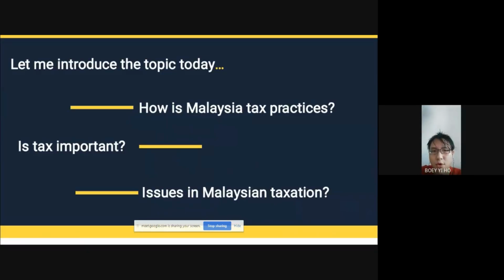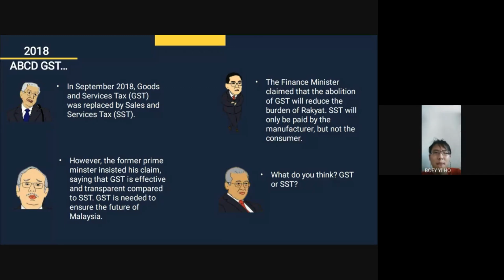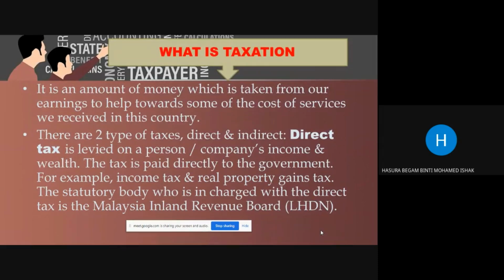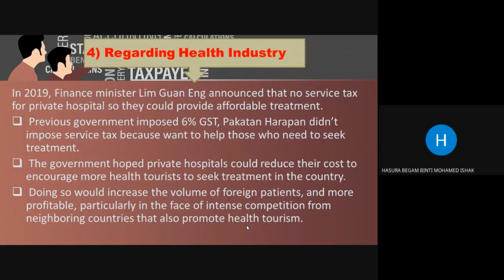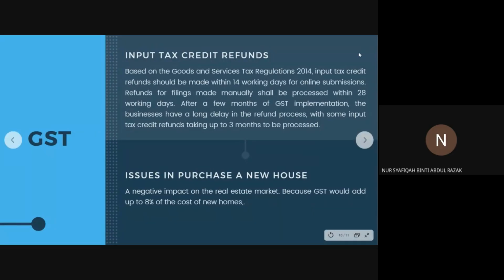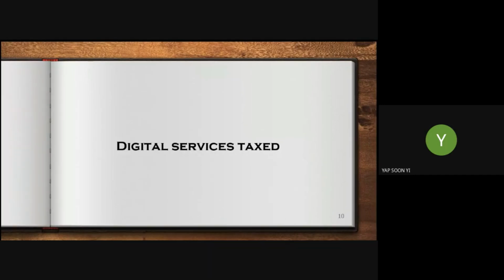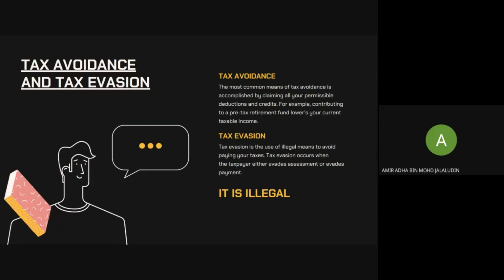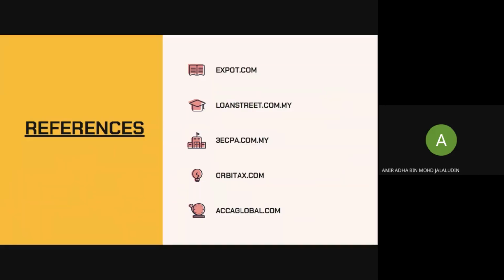Malaysian taxation system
This video is about Malaysian taxation system, presented by students during online class.

Hope this can give an insight about Malaysian taxation.